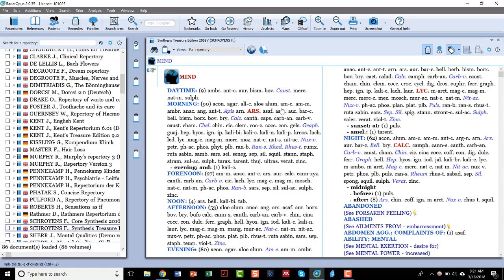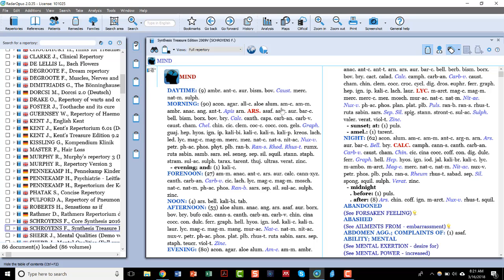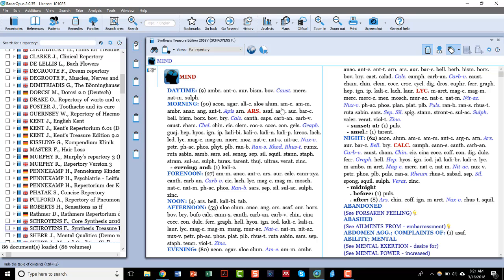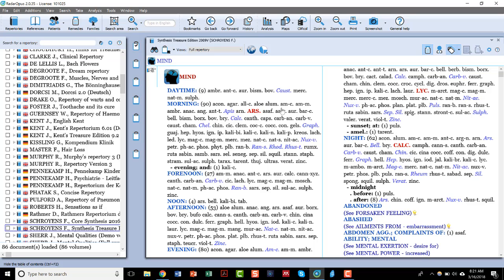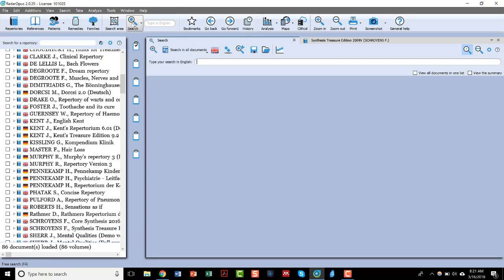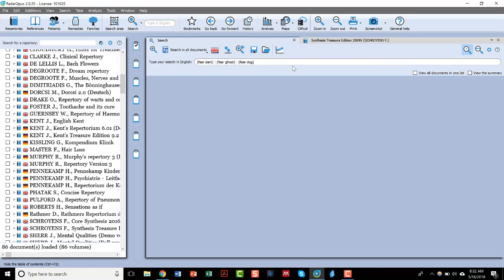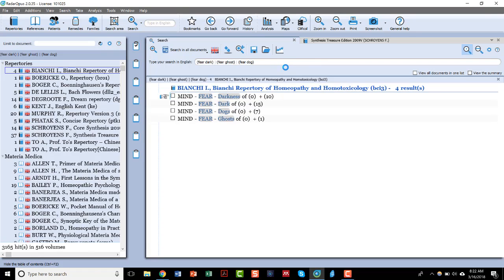Complex Search Using Multiple Grouped Words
In this video tutorial, you will learn how to perform a complex search based on multiple groupings of desired search terms.